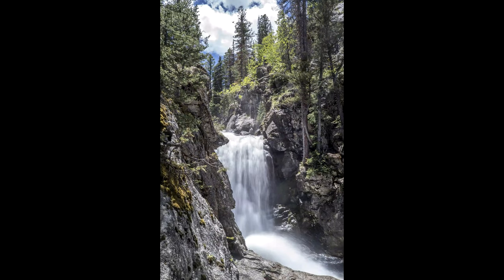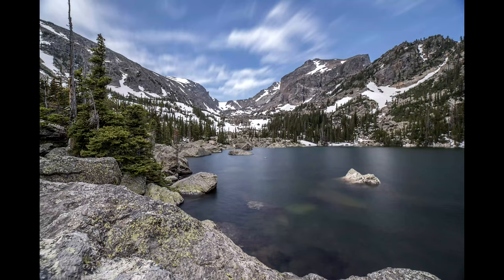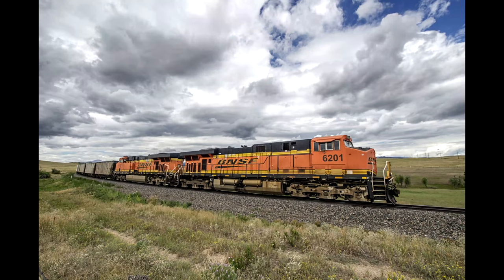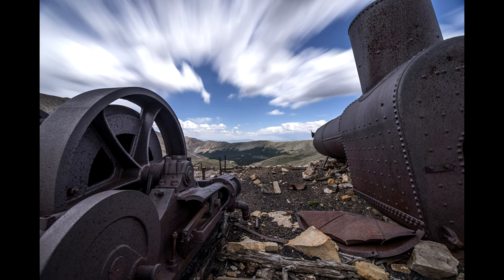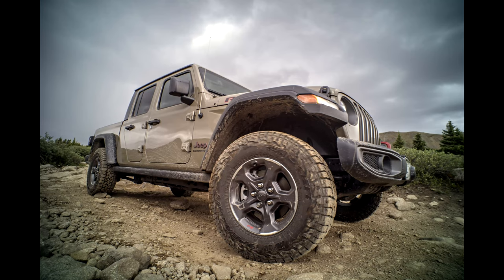The Importance of Printing your Photography | Cameras & Coffee 25 November 2020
Many people see their photography only ever on a screen, and not ever in print. A printed photo has a significantly different look than a displayed photo. Colors and black tones, especially, are different. Sharpness and image quality are different. Errors and mistakes become far more apparent.

This video examines the reasons that printing the best of your photos each year will help your work. For the last decade I've printed a 20-page 12X12 photo book (30cm X 30cm) and review those books to see how my work improved. For the first couple of decades that I took photos, however, I printed more humble 5X7 and 8X10 prints. Those prints helped me learn a lot about my work at a time when I could afford a quarter for a print but not a larger sum for a custom book.

Whatever format you use, whatever size you use, that's not as important a part of printing your work as is the practice of setting your best images aside from each shoot and then reviewing and culling them down to a small number each year. That act will teach you how to be critical of your work, how to recognize what in your work is good, and how to get rid of the work which is poor.